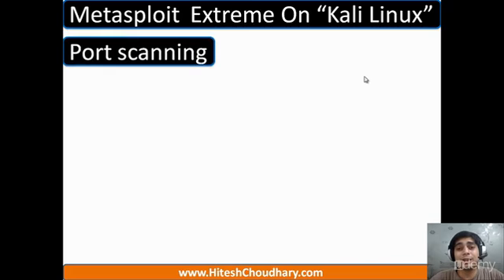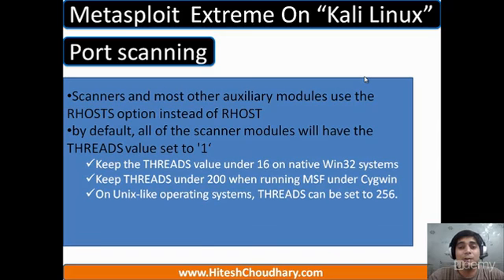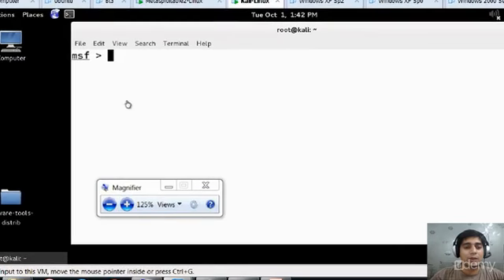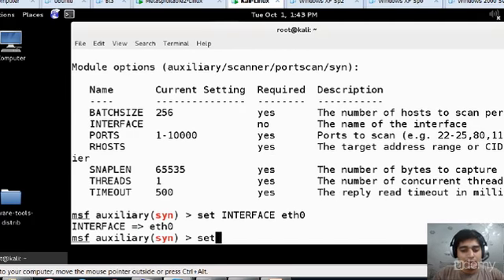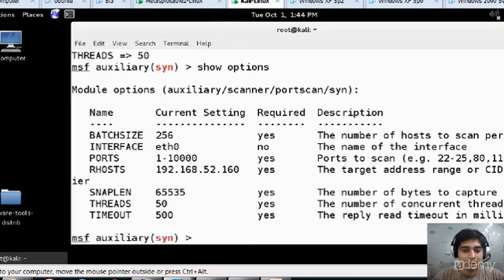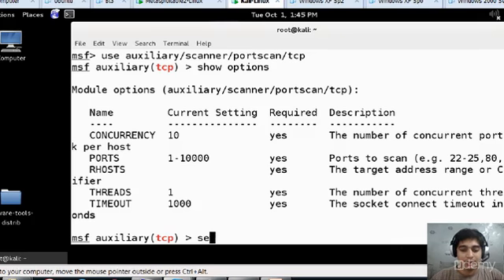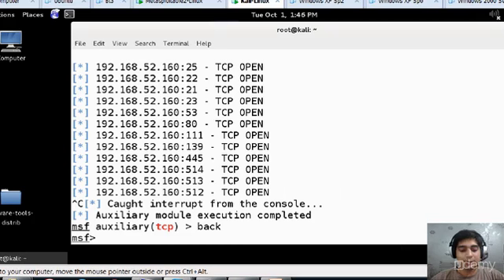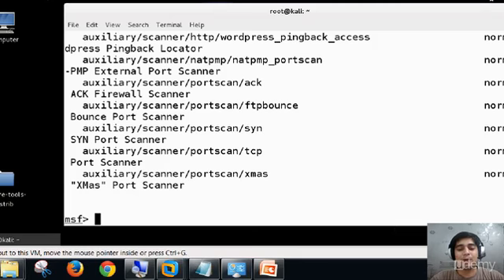Lecture 18 Port Scanning with Metasploit